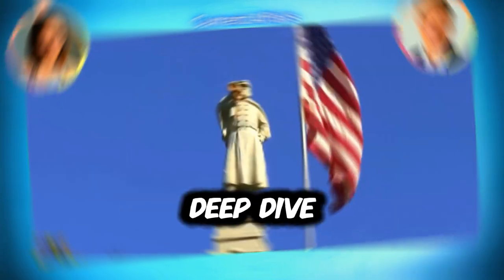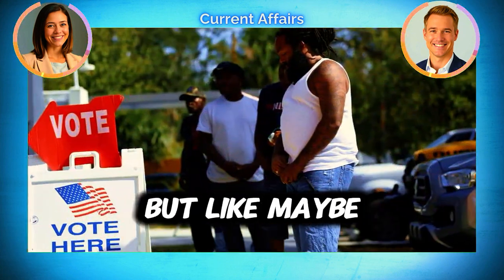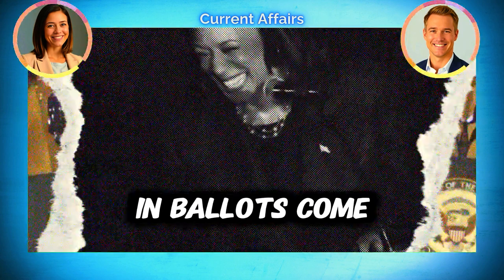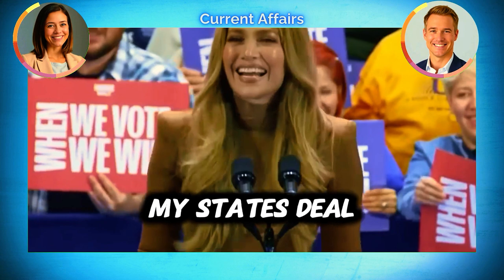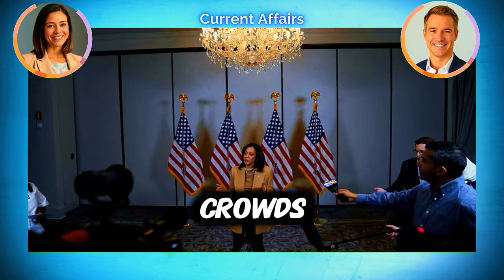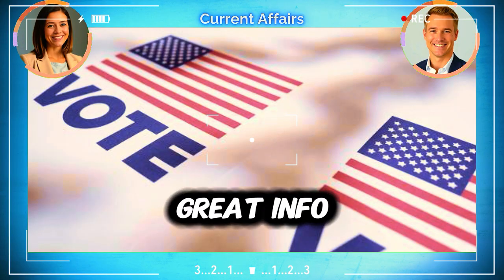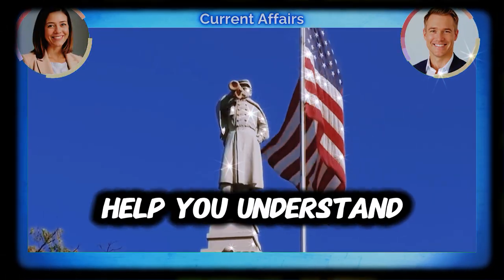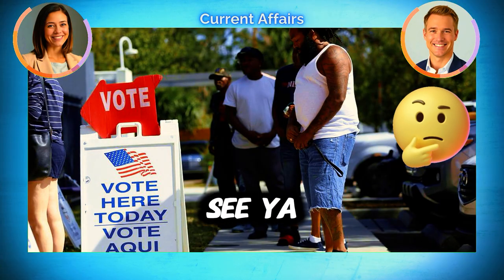How to Vote in the US: Early Voting, Mail-in Ballots, and Election Day | Current Affairs ☑️⁉️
This video provides a comprehensive guide on how to vote in the United States. In our video “How to Vote in the US: A Step-by-Step Guide for First-Time Voters”, we cover the ins and outs of voter registration, voting by mail, and early voting. For first-time voters in the US, or anyone who wants to stay up to date on the process, watch our “how to vote in the US” guide. You'll also find details on important dates and ID requirements you need to know about to participate in US elections. We've gathered all the information about election day preparations and your voting rights in this video. Voting guide for American citizens!

🌟 Welcome! Current Affairs Channel!

You are at the right place to follow current news and be informed about important developments in the world! As the Current Affairs channel, we share summaries of important events, interesting news, breaking news, political developments, economic situations, and social issues in the world without boring you. With our high-quality content, you can access up-to-date news every day.

The latest developments in the political arena
Analyzes or developments that take the pulse of the economic world.
News and information on social issues.
Reliable information and commentary on global events.
🔍 There is something for everyone on our channel! So you won't miss any important developments.

🌐 Thank you! We are glad you are with us to follow the latest news!